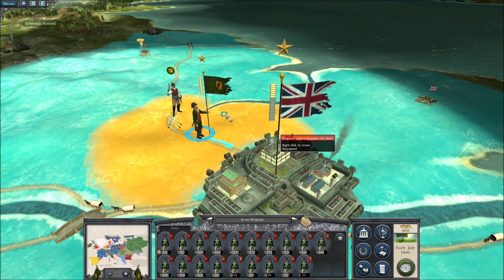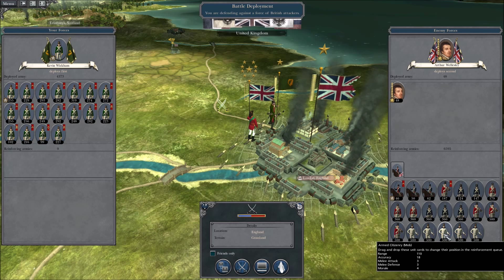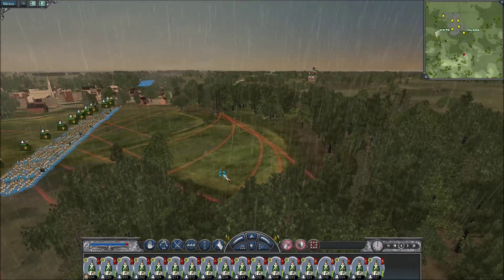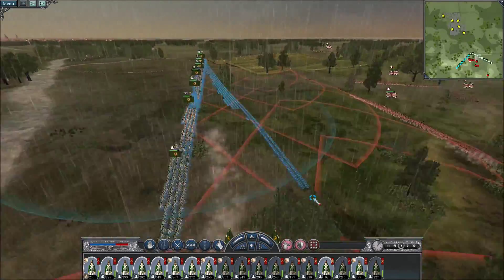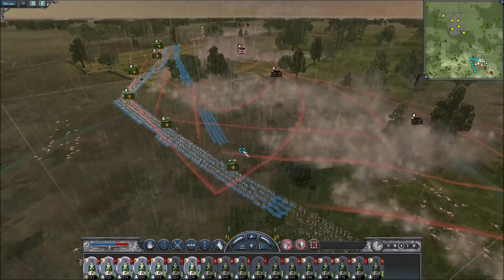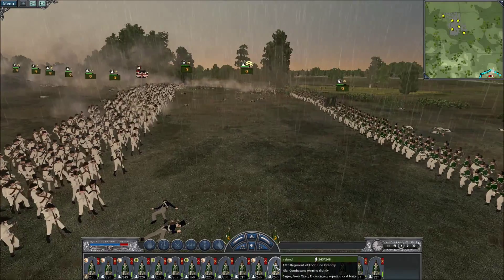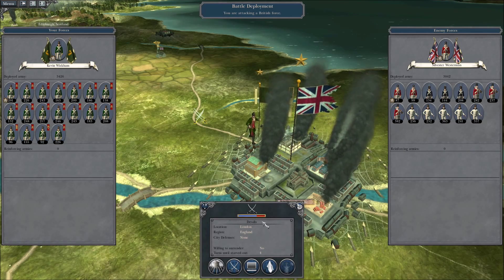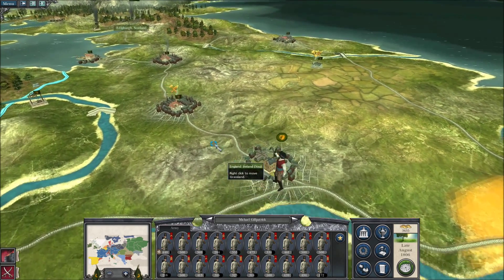Ep. 13 - 1st Battle for London - IRISH CAMPAIGN - Darth Mod Napoleon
As the Irish begin their encirclement of London, the British attempt to break the siege!

All donations go towards upgrading computer hardware and purchasing new content for my viewers!